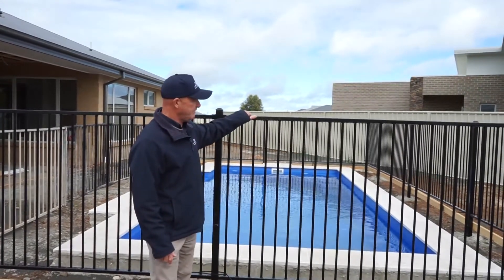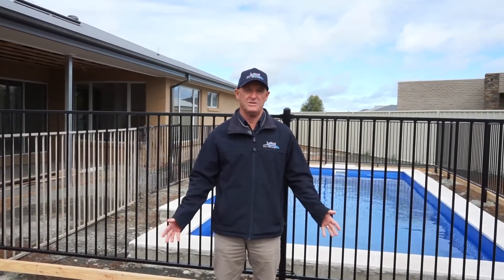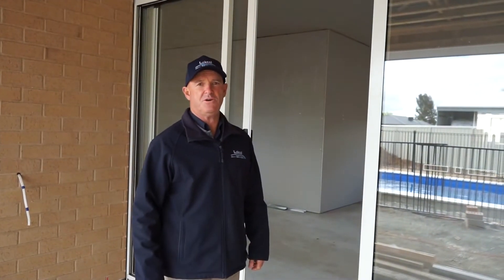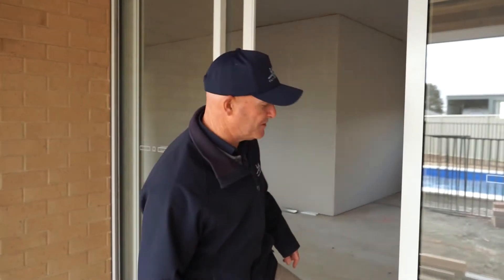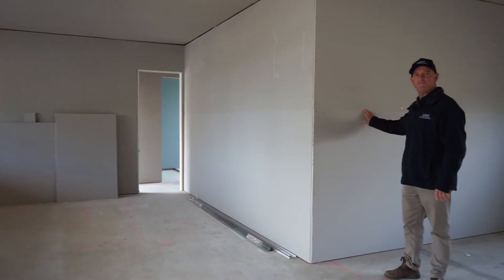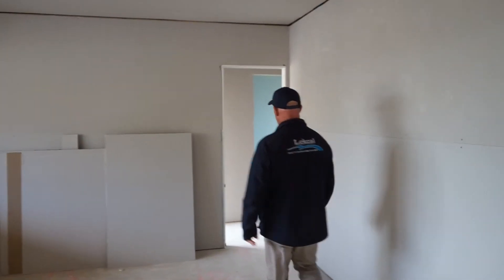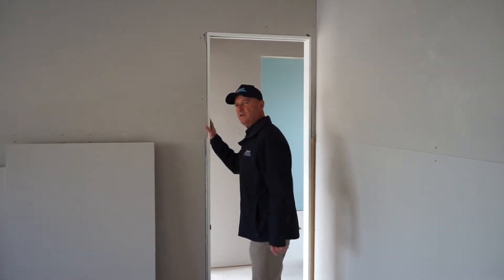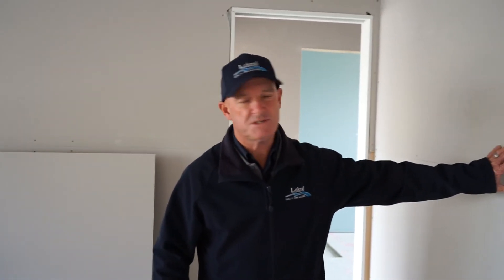Update on Zorro Drive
Here's an update on the Zorro Drive house we were following.
We've put in a pool with the help of Poolside Cobram & Yarrawonga,
and we've hung the plaster inside. It's looking great!